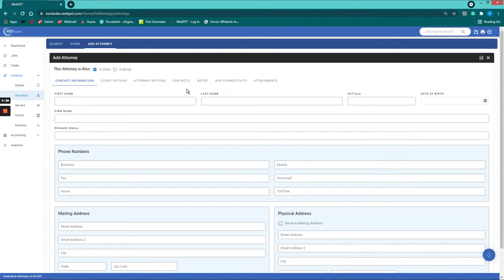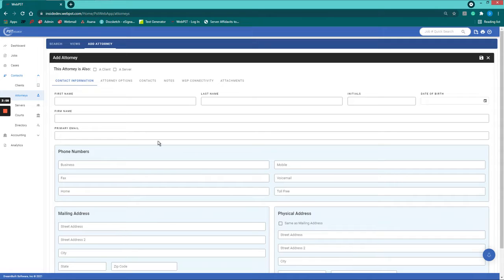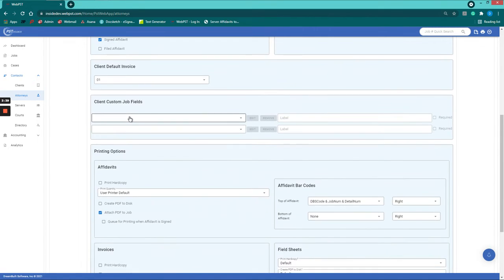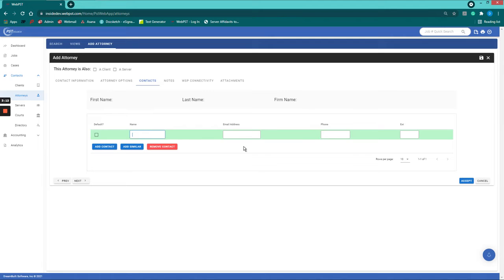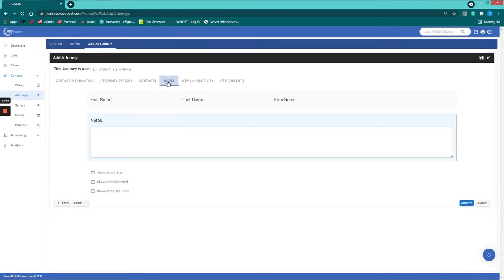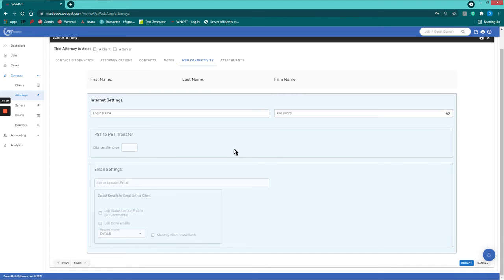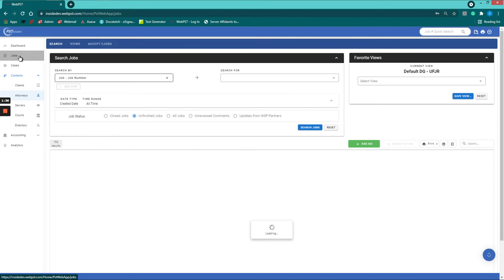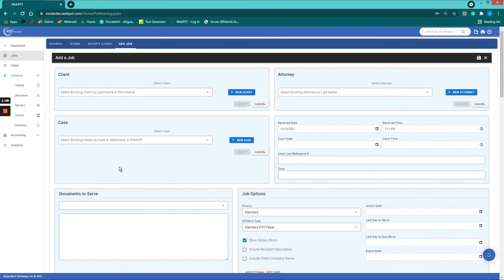WebPST Add New Attorney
In this video, Desy walks through how to add a new attorney via WebPST